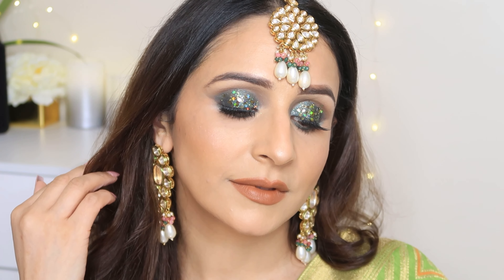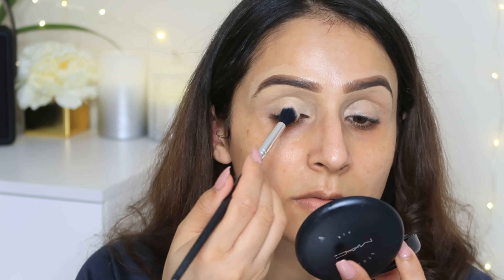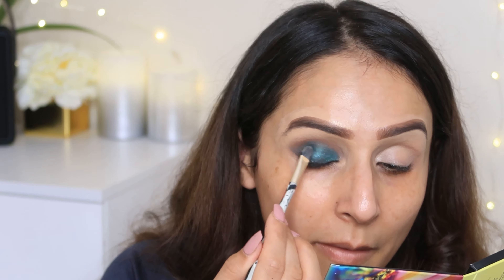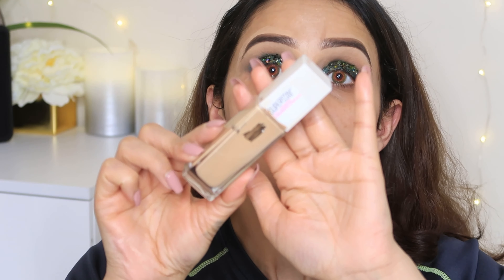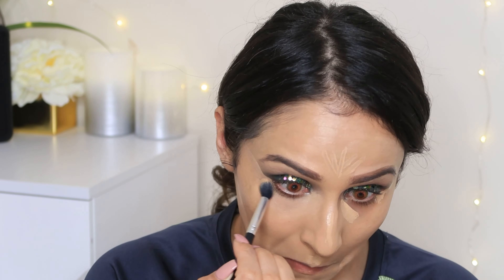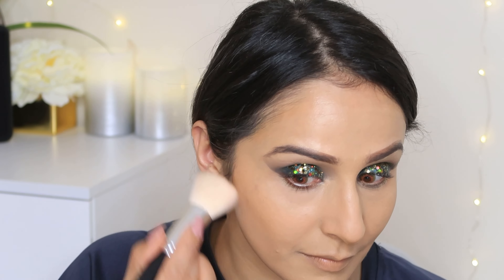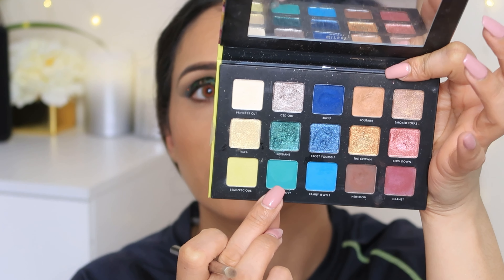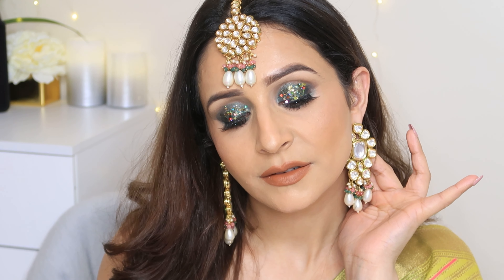HD Party Makeup using Maybelline Foundation || Green Glittery eyes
Glitters you can buy
PRODUCTS DEETS AND THEIR ALTERNATIVES
Wow skin science serum

Wow skin toner
Garnier cleansing oil watetr
Laniege lip balm or alternatives
Liquid highlighter
Pac moisture lotion

Do check my other videos👇you will love them

Forever 21 ultra foundation review

I love you Guys alot ..❤️❤️